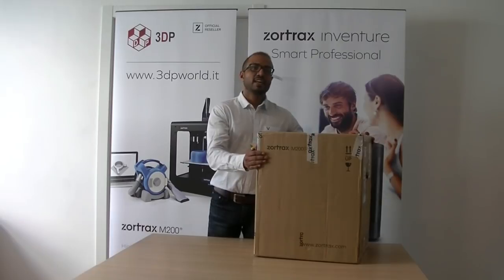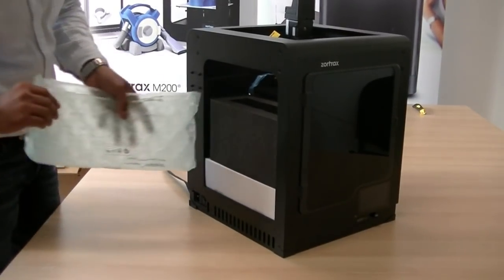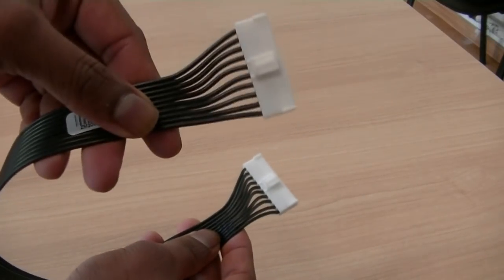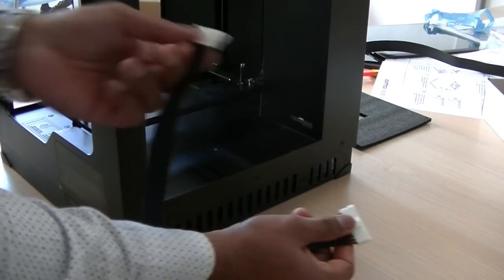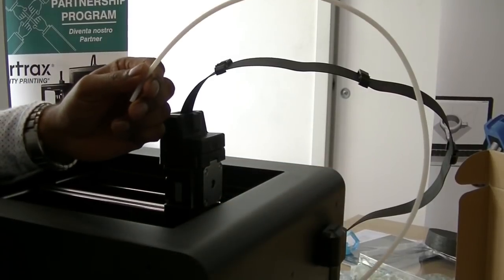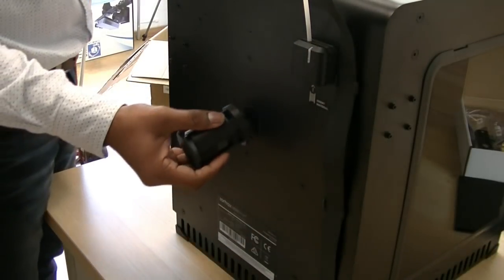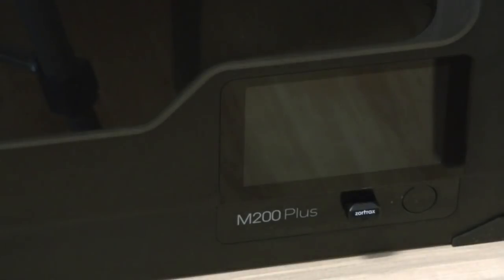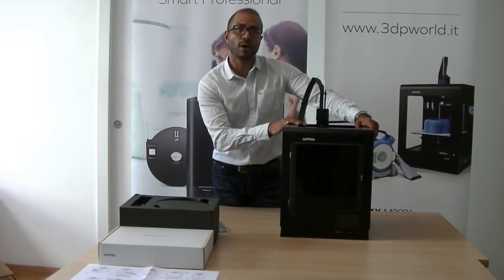Unpacking M200 Plus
3DP WORLD presents unpacking of te world's first M200 Plus